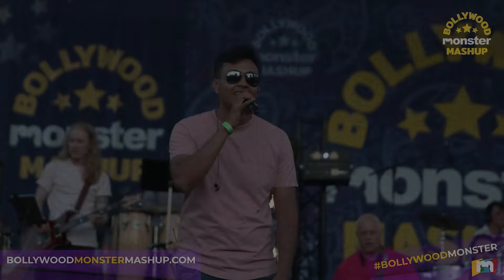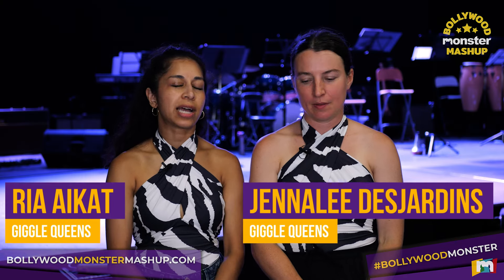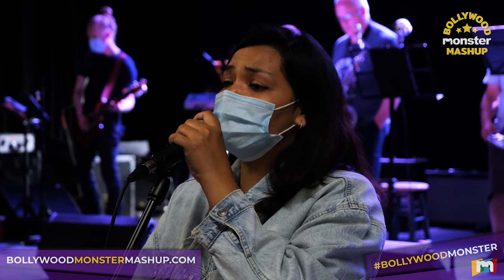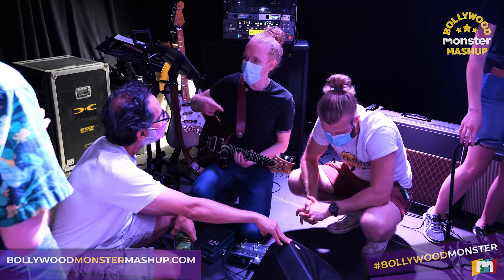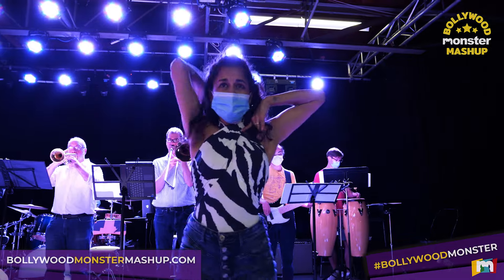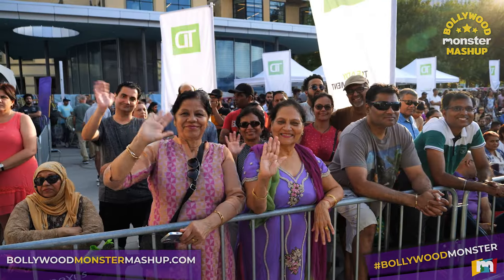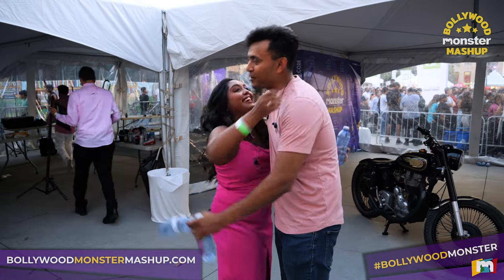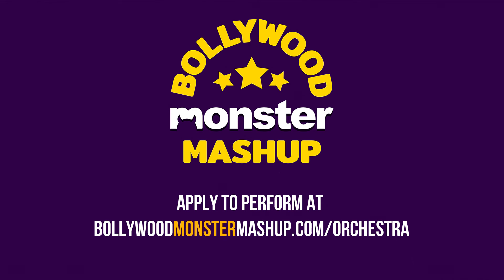Behind the Scenes with BollywoodMonster Orchestra brought to you by OLG: Tubular Tunes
What happens when you put over a dozen talented musicians and dancers in one room to learn mashups of Corey Hart with Nazia Hassan, Rick Astley with Kishore Kumar, and music from Flashdance with music from Disco Dancer?

Artists performing in the original Bollywood music & dance production "BollywoodMonster Orchestra brought to you by OLG: Tubular Tunes" talk about the challenges and rewards of mashing up two distinct genres of music - plus, catch a behind-the-scenes glimpse into rehearsals!

If you're a session musician interested in performing in future original productions like this one, to apply!